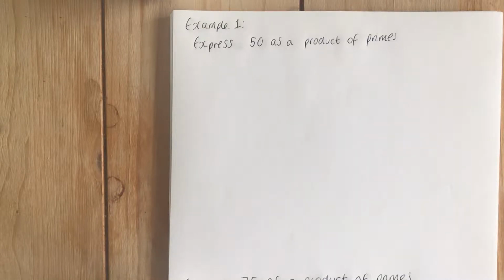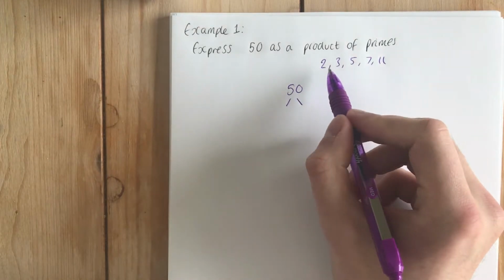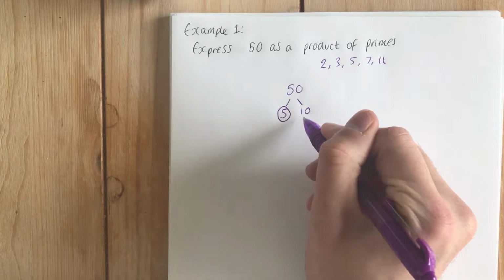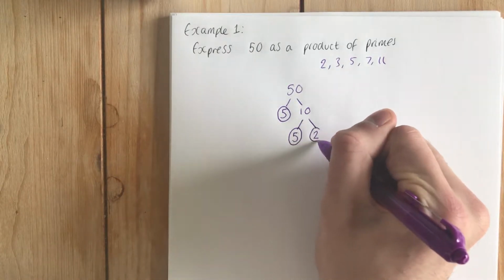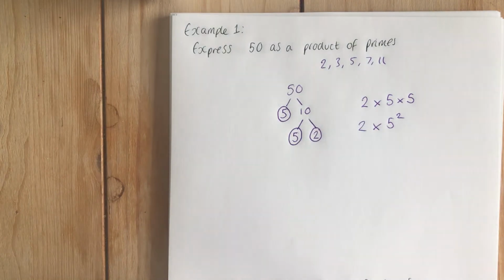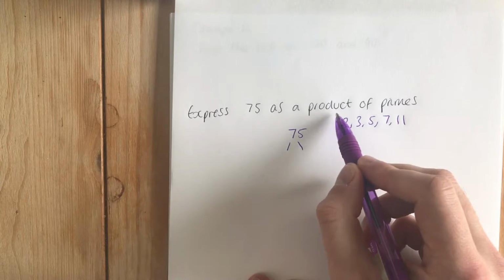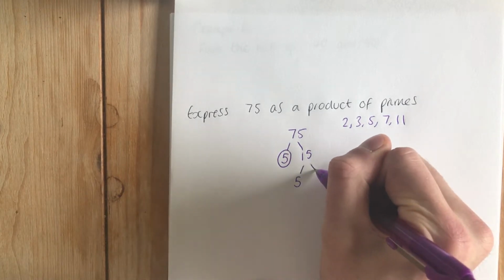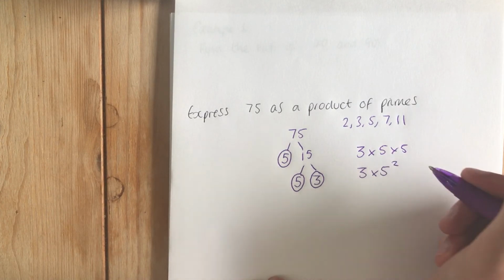BennettMaths Prime Factorisation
How to express a number as a product of primes